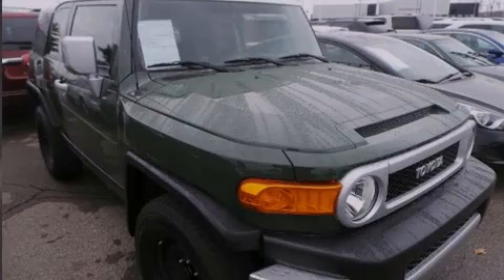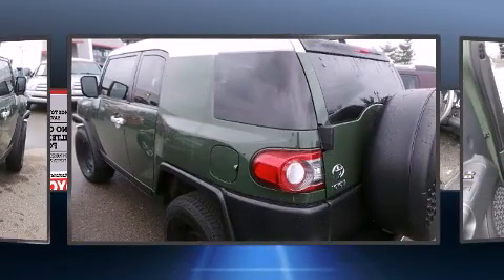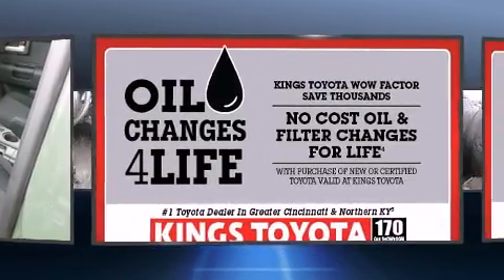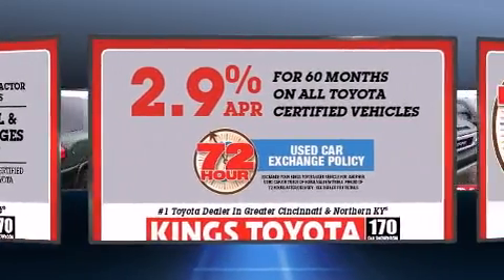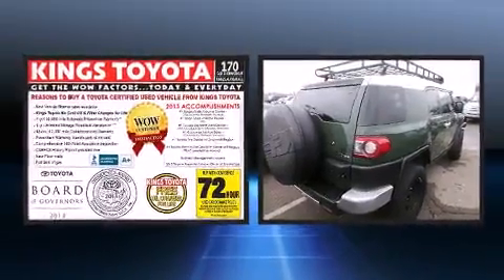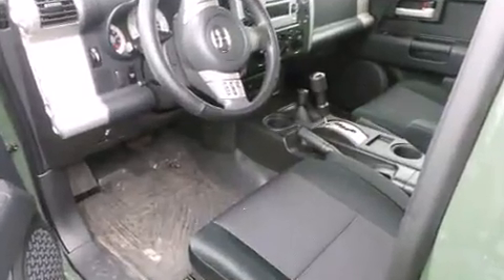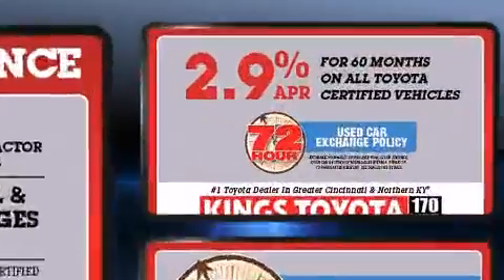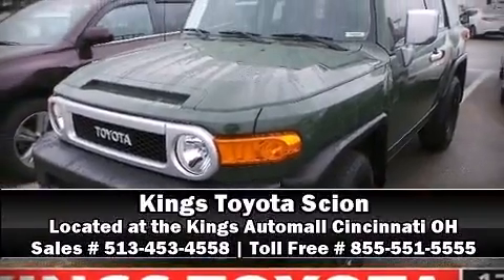2012 Toyota FJ Cruiser 4x4 MT in Cincinnati, OH 45249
4700 Fields Ertel Rd.

Sensibility and practicality define the 2012 Toyota FJ Cruiser. With fewer than 25,000 miles on the odometer, this 4 door sport utility vehicle prioritizes comfort, safety and convenience. Smooth gearshifts are achieved thanks to the 4 liter 6 cylinder engine, and for added security, dynamic Stability Control supplements the drivetrain. Four wheel drive allows you to go places you've only imagined. All of the following features are included: a tachometer, variably intermittent wipers, air conditioning, tilt steering wheel, skid plates, power windows, and 1-touch window functionality. Toyota ensures the safety and security of its passengers with equipment such as: dual front impact airbags, head curtain airbags, traction control, brake assist, anti-whiplash front head restraints, ignition disabling, and 4 wheel disc brakes with ABS. This vehicle has achieved Certified Pre-Owned status, by passing Toyota's comprehensive certification process. Our experienced sales staff is eager to share its knowledge and enthusiasm with you. We'd be happy to answer any questions that you may have. Stop by our dealership or give us a call for more information.